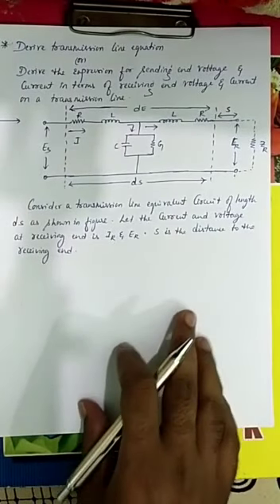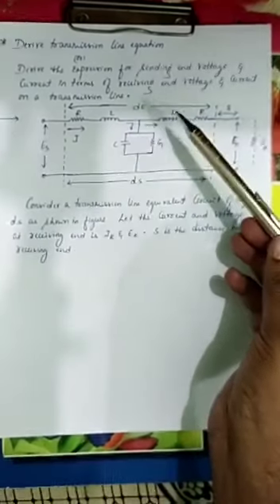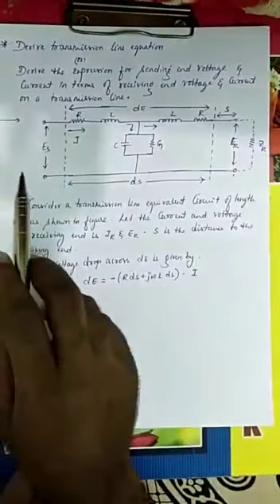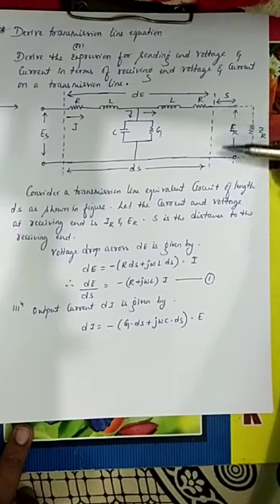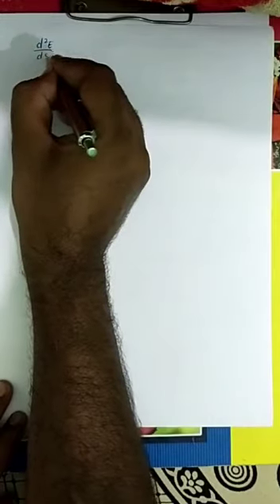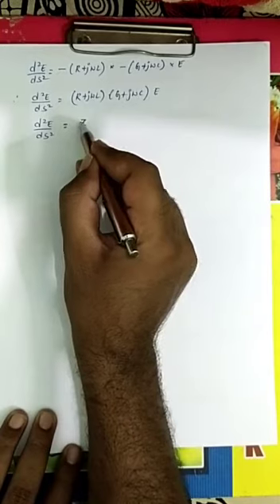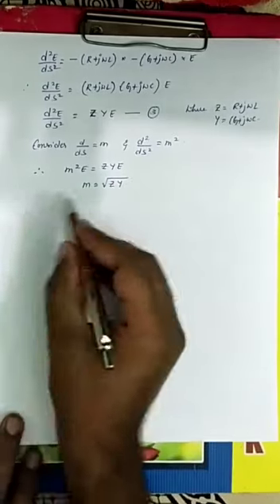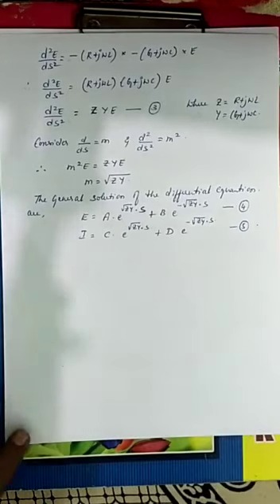TL 5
Transmission Lines 5